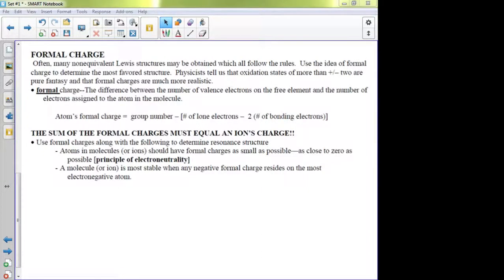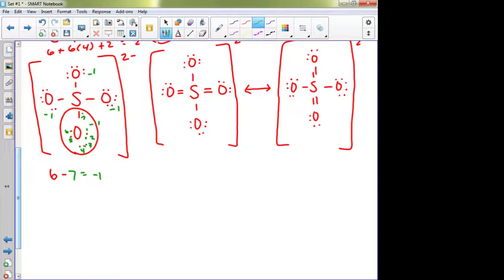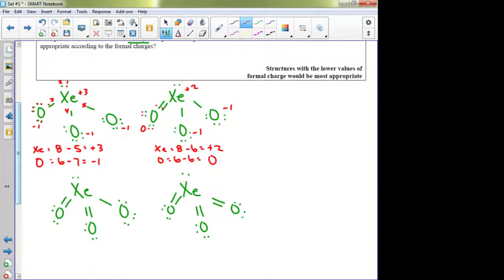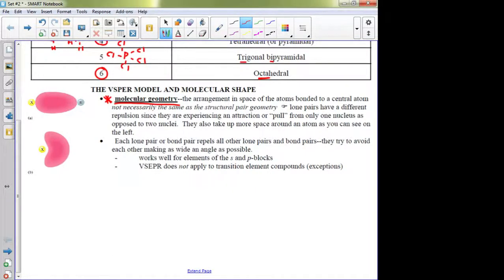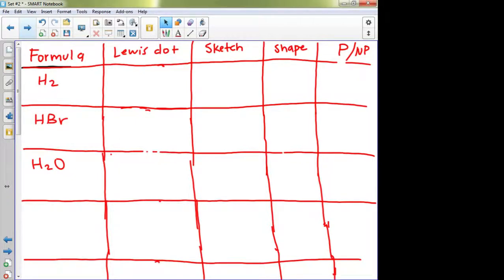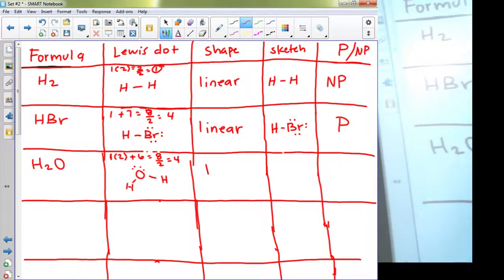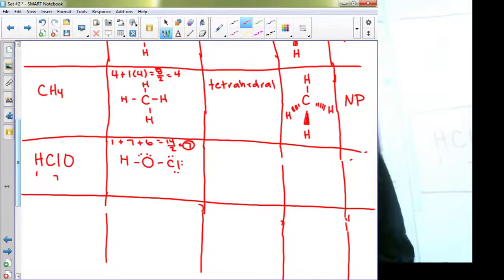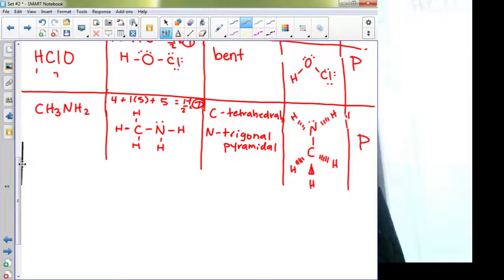Chemical Bonding Part 3